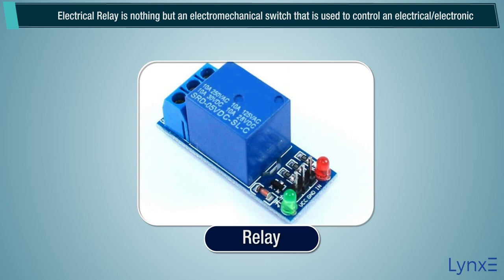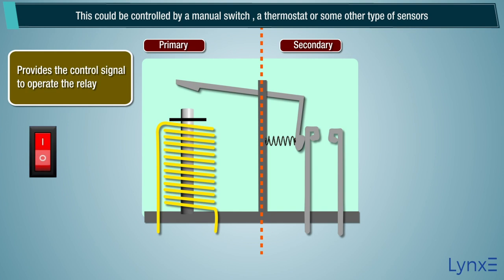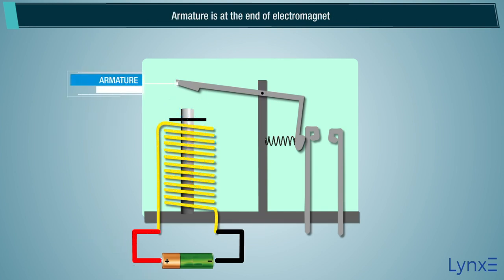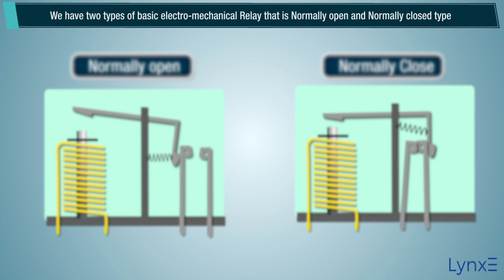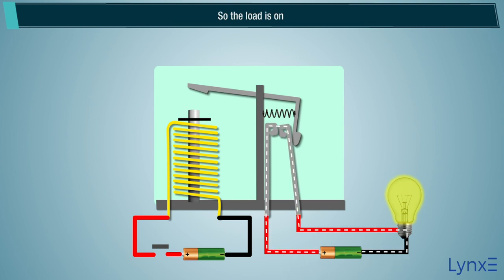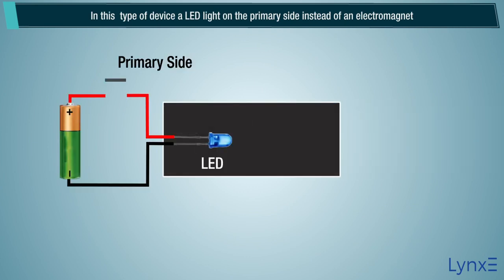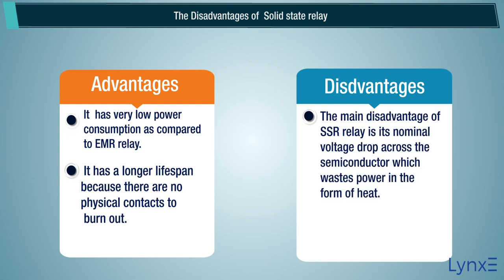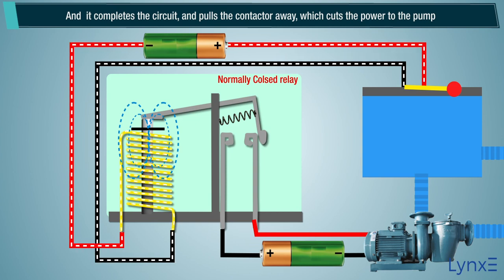Understanding the Basics | An Introductory Guide to Relays and Their Applications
In this comprehensive video, dive into the fundamental world of relays with our detailed guide. Whether you're a beginner or seeking a refresher, this introduction covers everything you need to know about relays and their diverse applications.

🔍 Topics Covered:

Relay Basics: Uncover the core principles behind relays and how they function.
Types of Relays: Explore various relay types, from electromagnetic to solid-state, and understand their unique characteristics.
Applications: Gain insights into real-world scenarios where relays play a crucial role, from automation to electrical circuits.

💡 Why Watch?
Whether you're an electronics enthusiast, a student, or a professional in the field, this video aims to demystify relays, making complex concepts accessible. Our visual aids and explanations aim to simplify the learning process, ensuring you come away with a solid understanding of this essential electrical component.